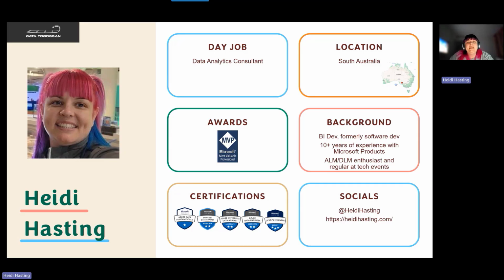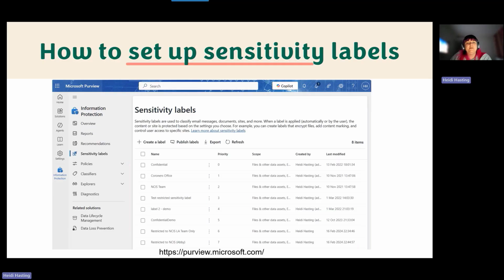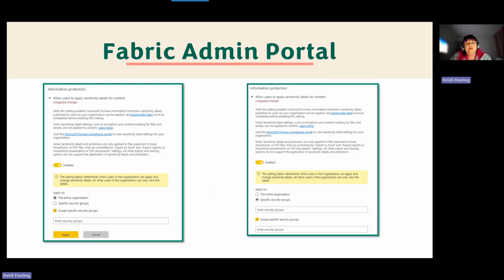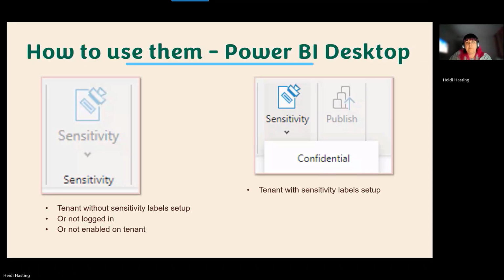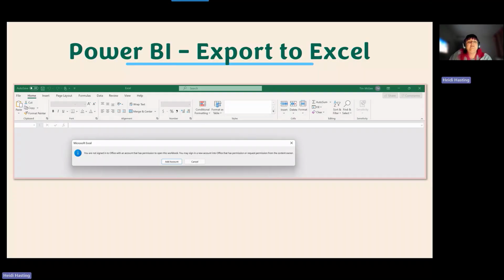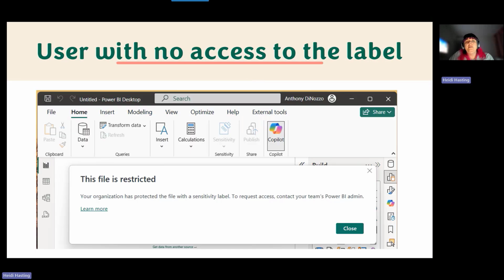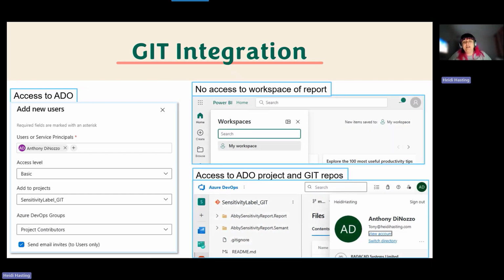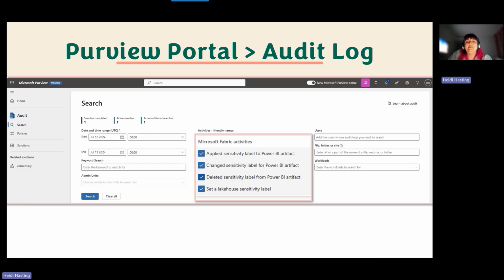Exploring Sensitivity Labels in Microsoft Fabric - Heidi Hasting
Sensitivity labels are powerful tools for data governance and compliance, yet they remain underutilized in many data estates. In this session, we’ll delve into the world of sensitivity labels and their practical applications across various components of Microsoft Fabric

I'll demonstrate how to use and monitor sensitivity labels effectively

Artist: : Aventure